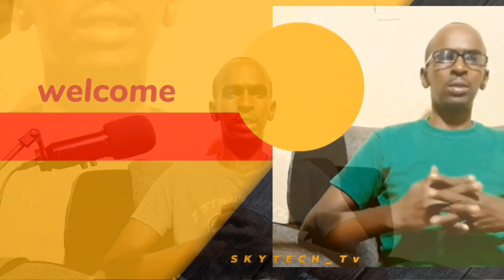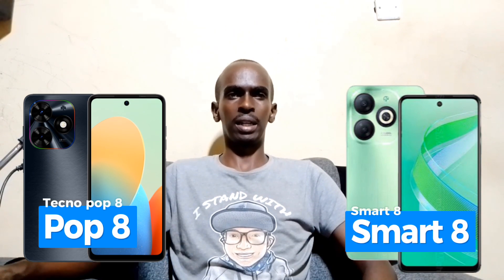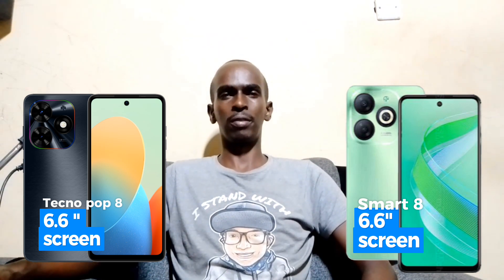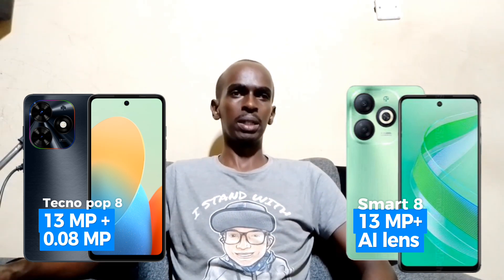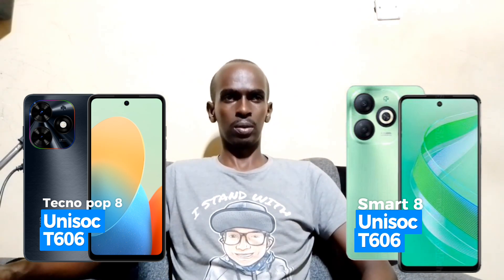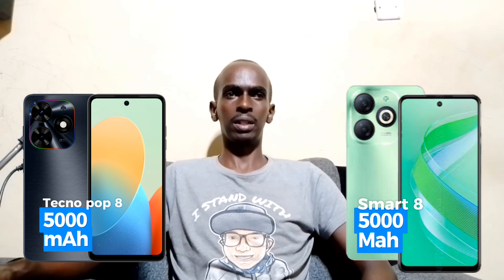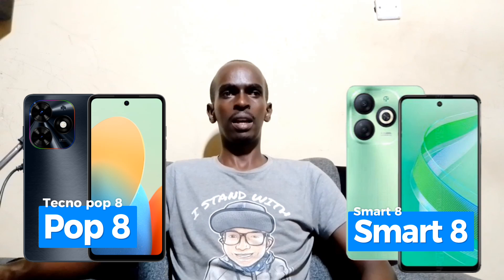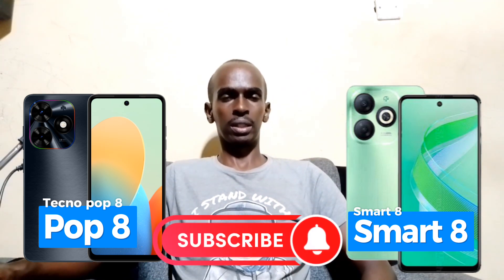Tecno Pop 8 Vs Infinix Smart 8.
Explore the ultimate showdown between Tecno Pop 8 and Infinix Smart 8 in this comprehensive comparison video. Uncover the key features, performance metrics, and user experiences to make an informed decision on your next budget-friendly tablet. Discover which device is the perfect fit for your needs. Watch now and choose wisely!